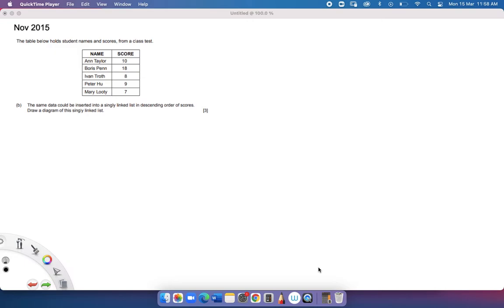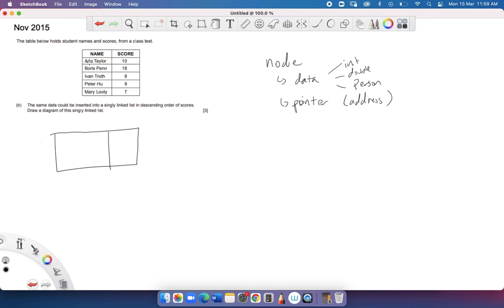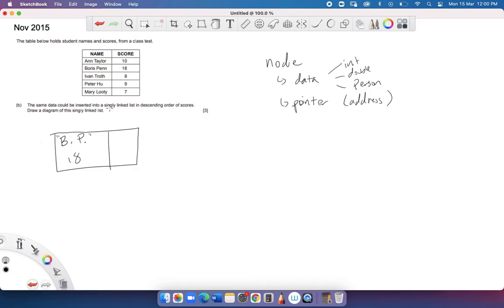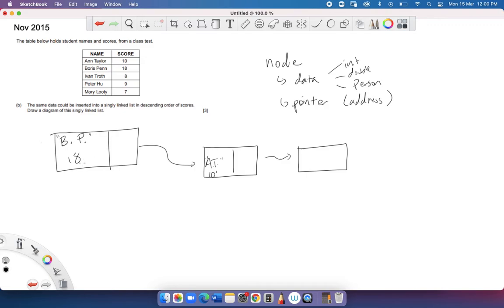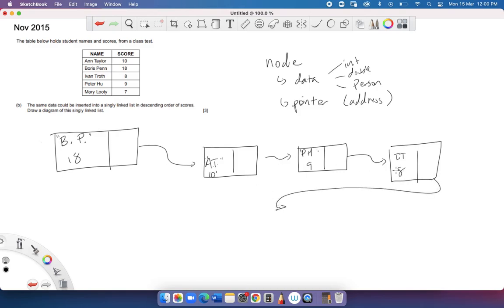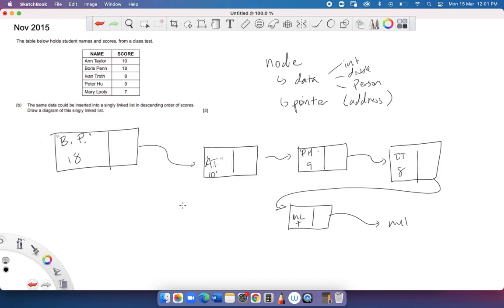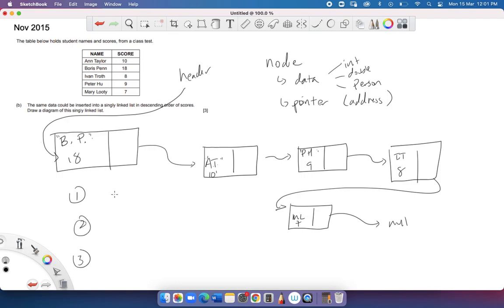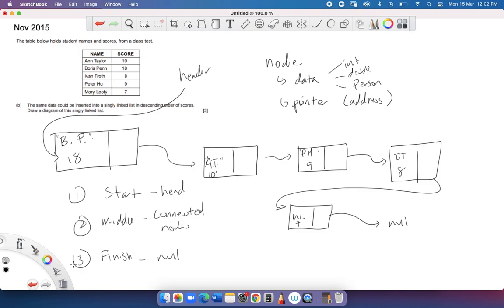Topic 5 Linked List Nov 2015